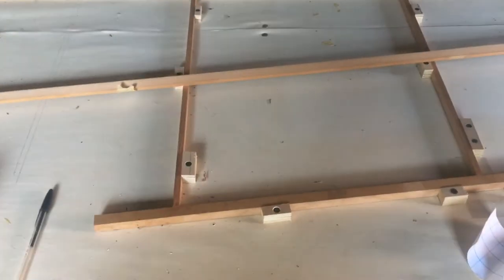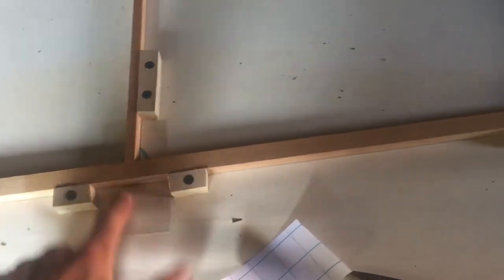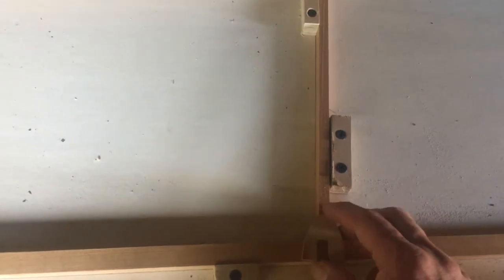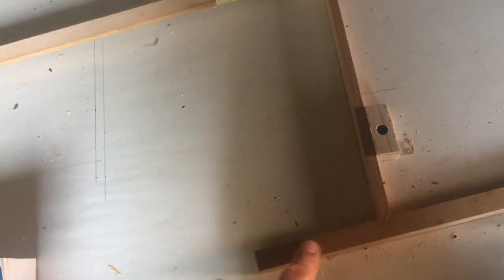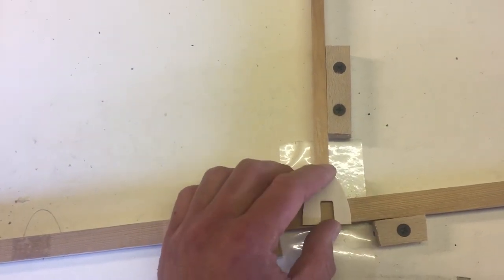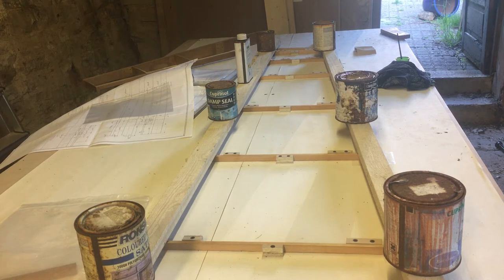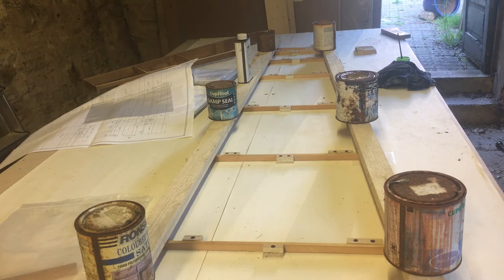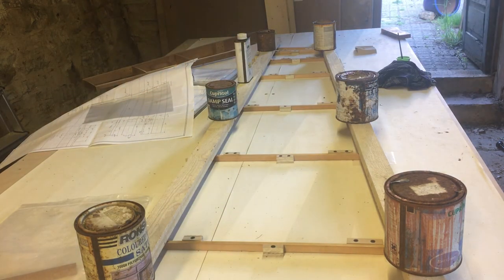Druine D31 Turbulent Build Vlog Episode 14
A Vlog to document the construction of a Druine D31 Turbulent in my workshop/shed/outbuilding/hovel.  I bought a part-built project which has many of the key assemblies already made and I am intending to complete to airworthy condition.

For the first time some things are glued together, to make a slightly bigger, slightly more useful thing!